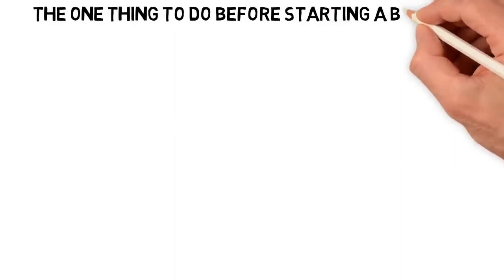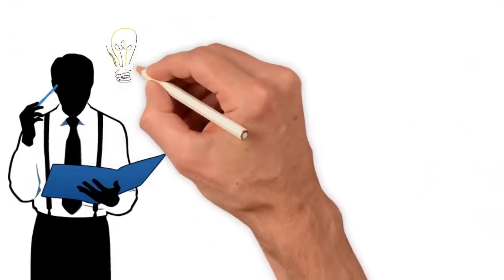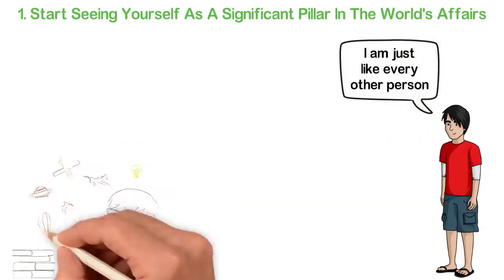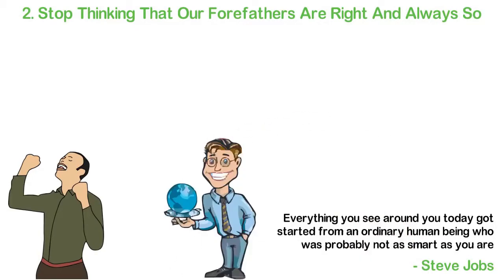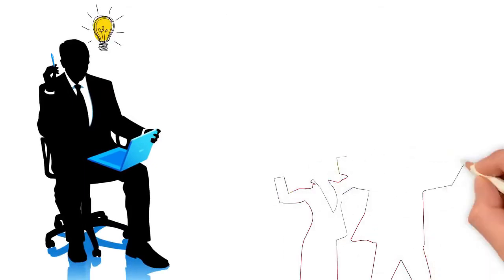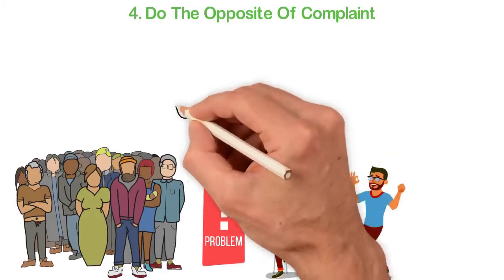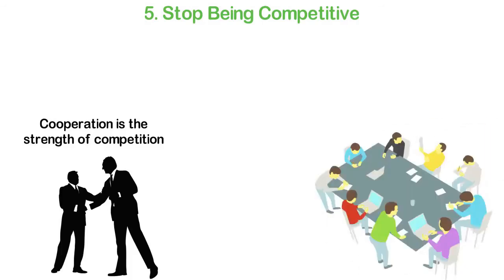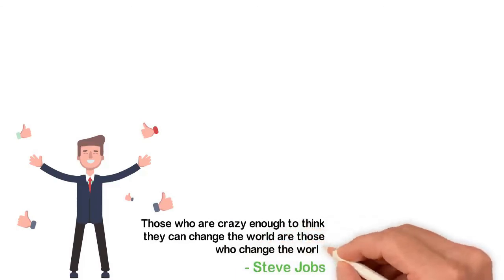BEST APPROACH FOR STARTUPS/COMPANIES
If you are looking forward to opening a company, you should know the approach for it. This video is like a shortest guide for you guys to understand the mindset and approach to be kept as an entrepreneur.
This channel is all about how one should look for opening the company, what type of company to be selected, and various strategies.